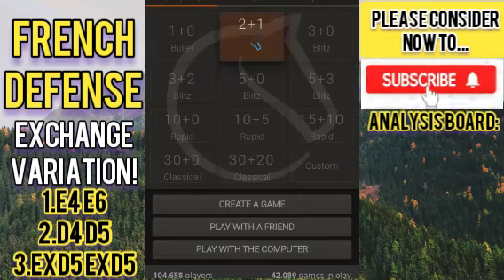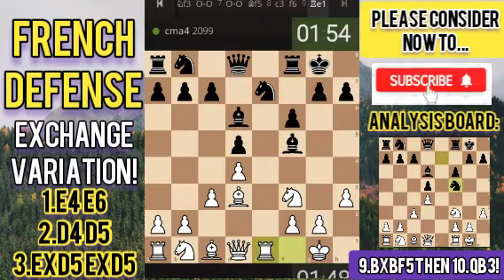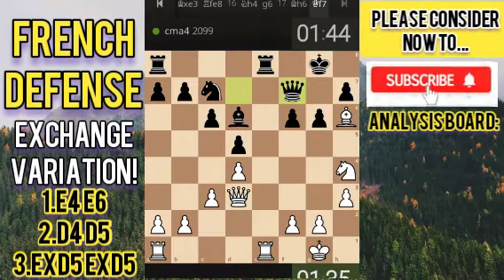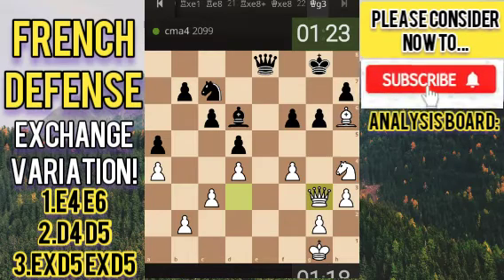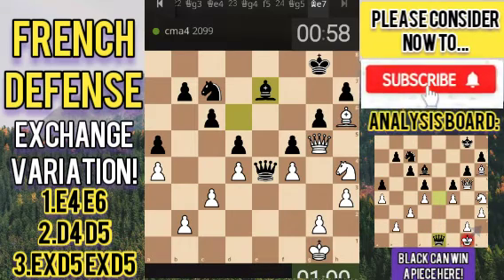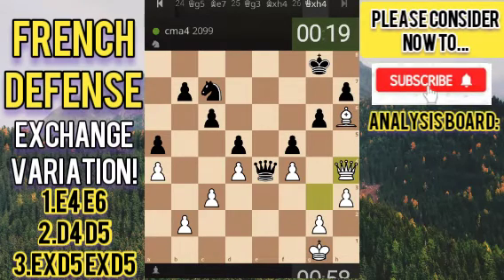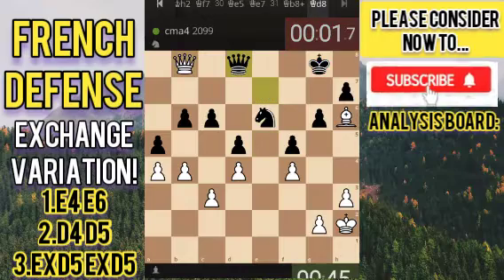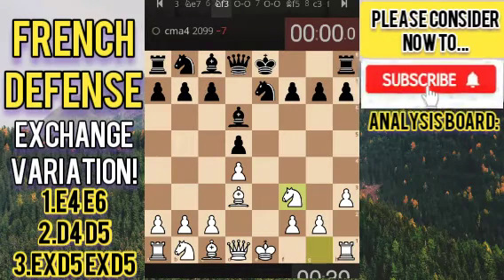Almost a Perfect French Game!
Learn to play French Defense from its Exchange Variation or with the move orders, 1.e4 e6 2.d4 d5 3.exd5 exd5!